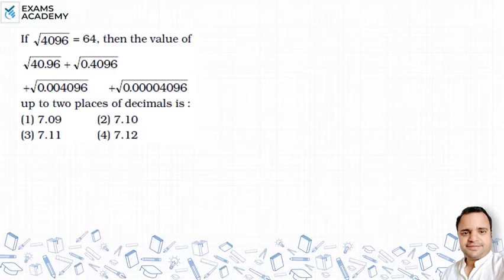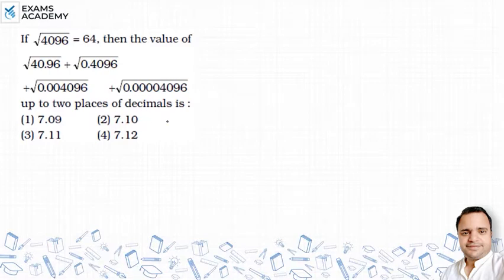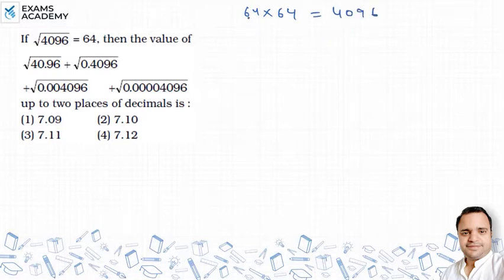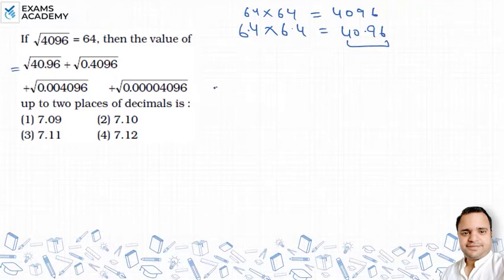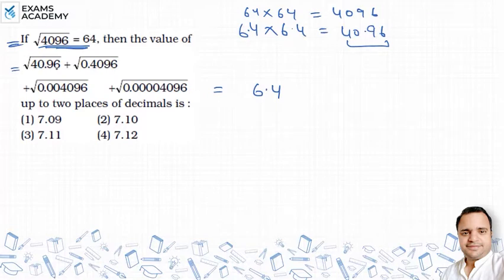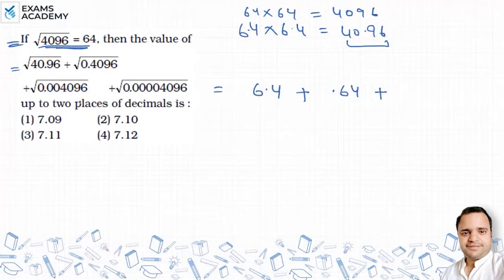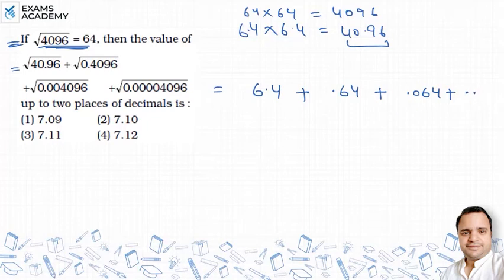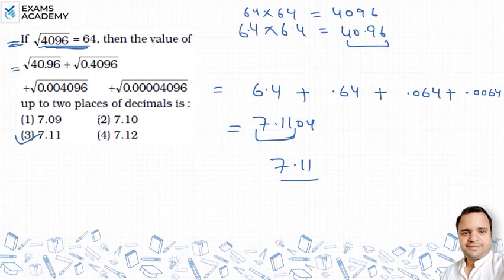If √4096 = 64, then the value of √40.96 + √0.4096 + √0.004096 + √0.00004096 up to two places of ?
If √4096 = 64, then the value of
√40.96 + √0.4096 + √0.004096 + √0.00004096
up to two places of decimals is :